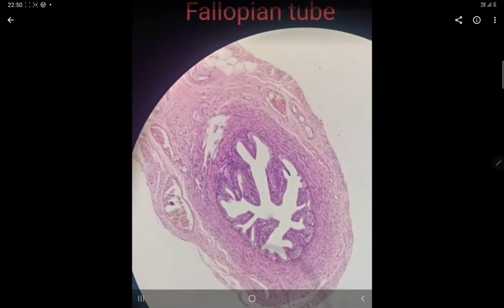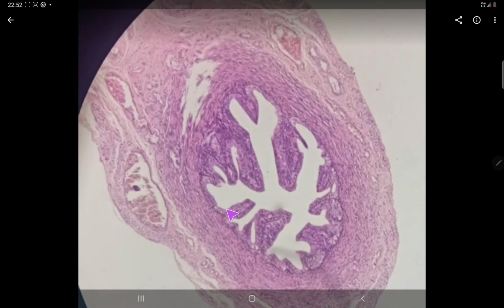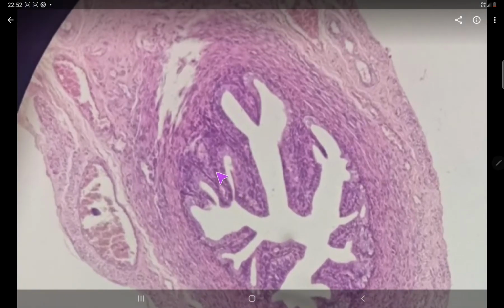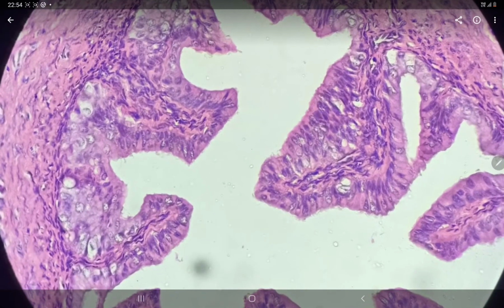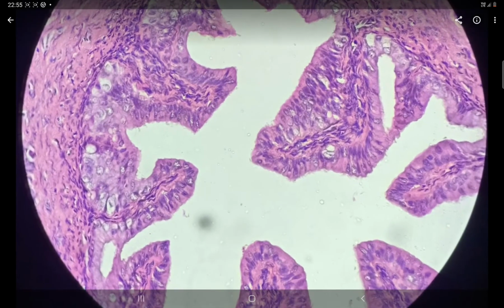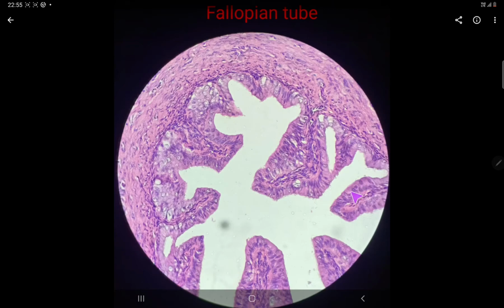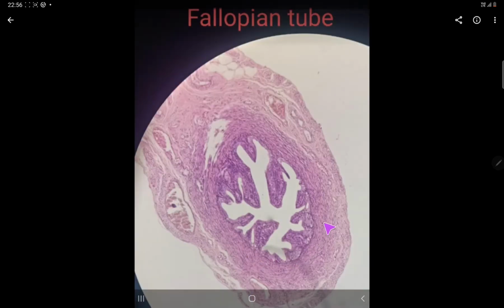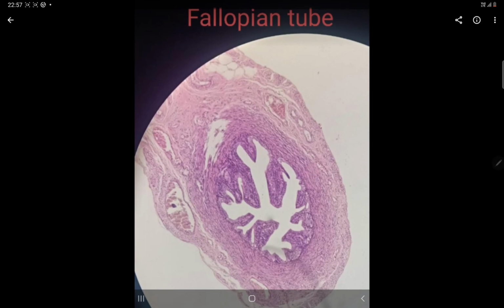Histology of fallopian tube, slide identification and explanation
In this video, practical observation and slide identification of Fallopian tube is explained. Hope this video will help medical students in Histology section.